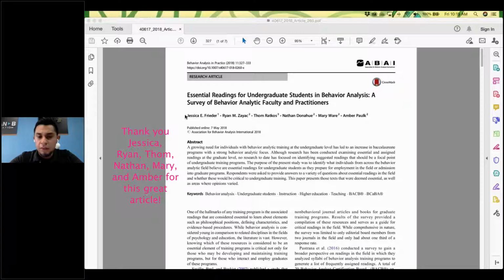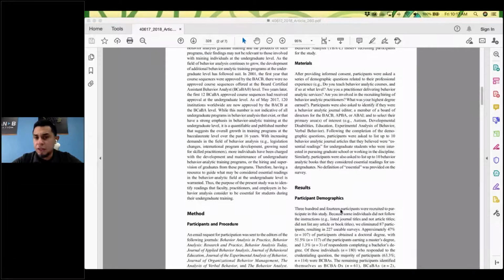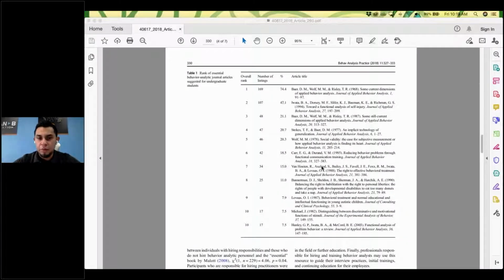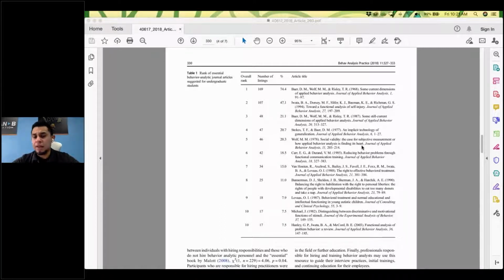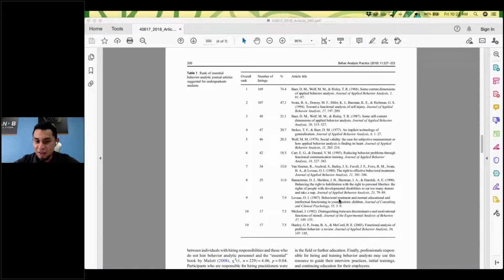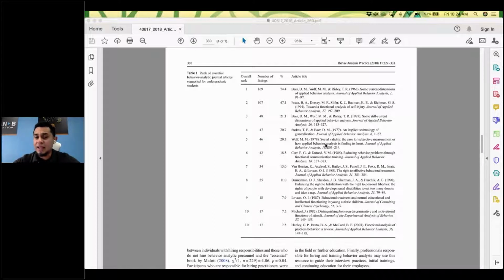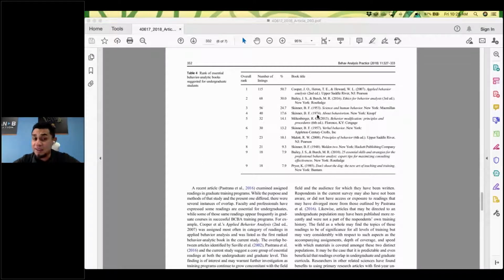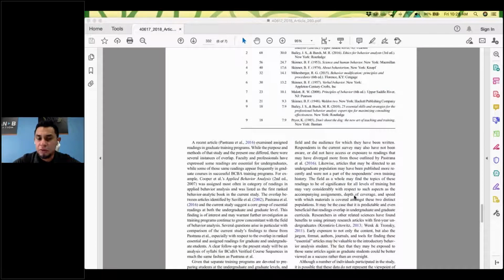Article Review Session 1-Essential Readings for Undergrad Students